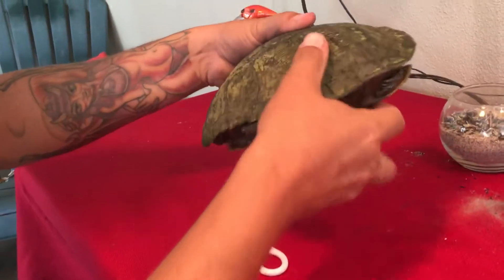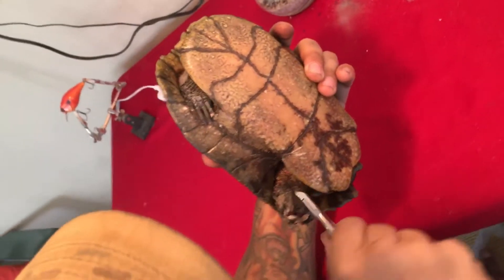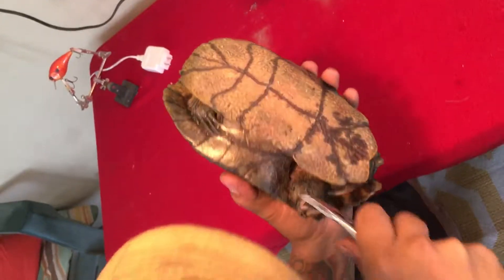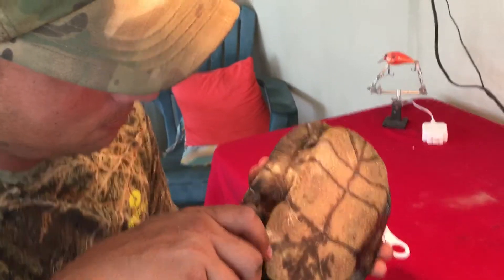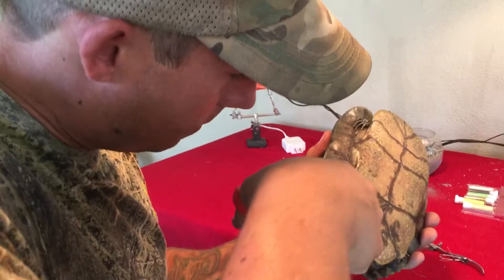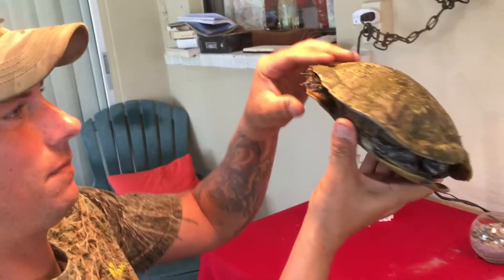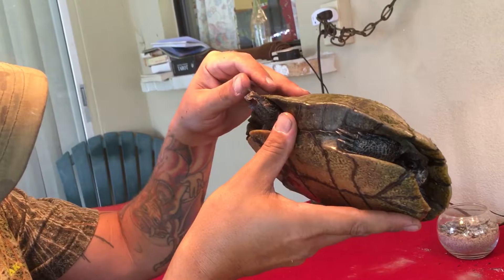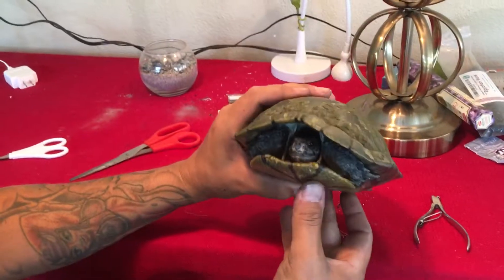Do Not Leave Your Nets! Part:2 Wildlife rescue!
This video is sequel to the post cutting a turtle free from a discarded cast net video. In this video I cut the remaining net from its leg which is basically castrating it. But the damage is done. This turtle will lose its leg or die of infection. Please don’t be a jackass and Leave Nets .